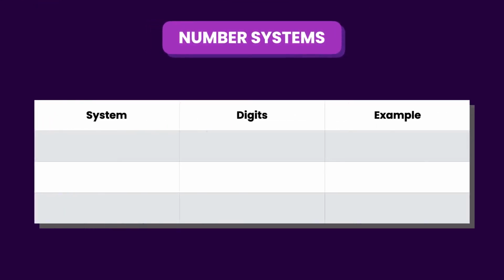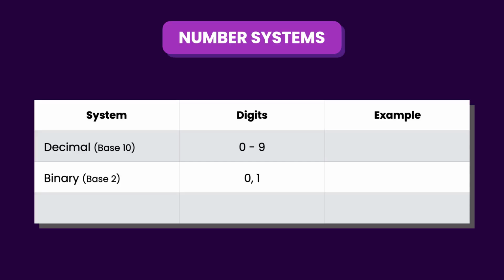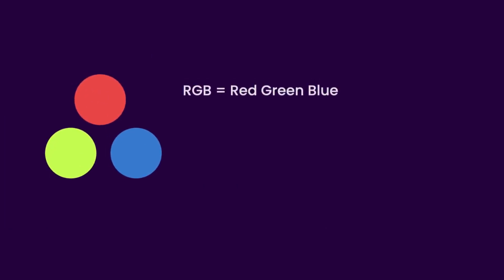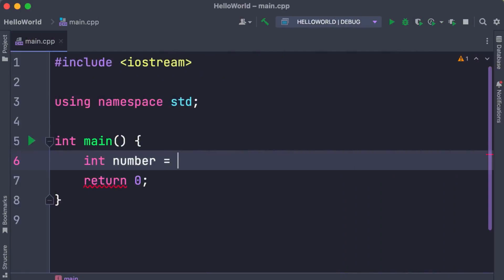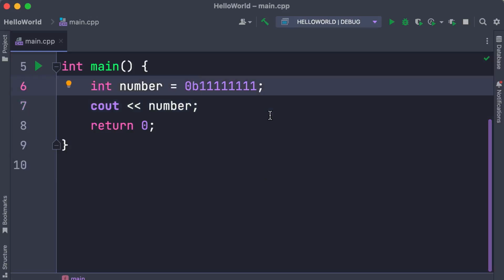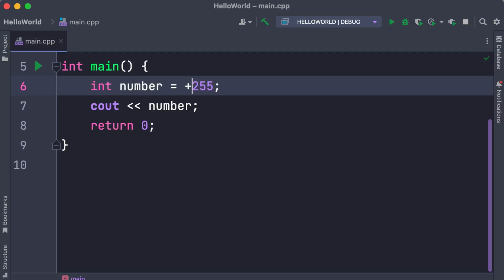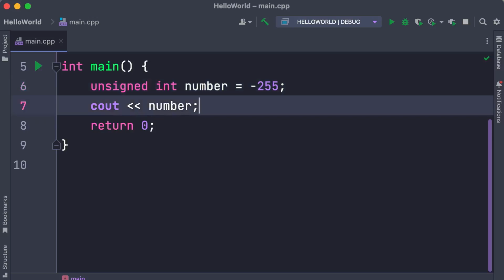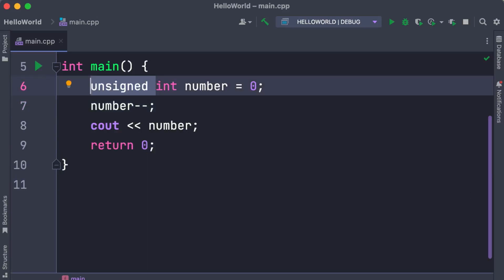21 Working with Numbers